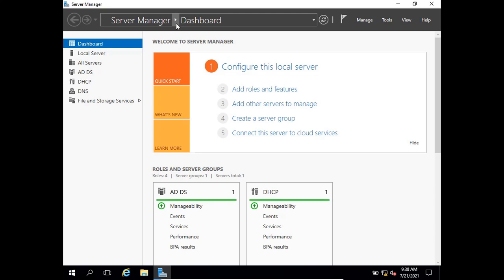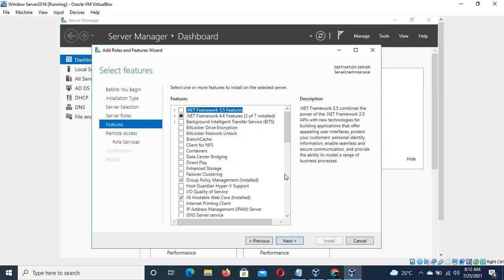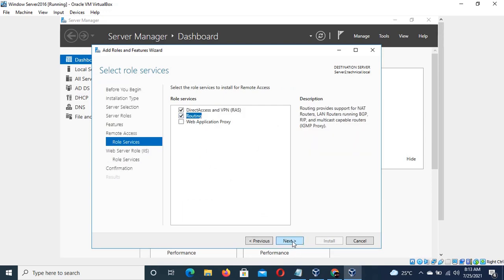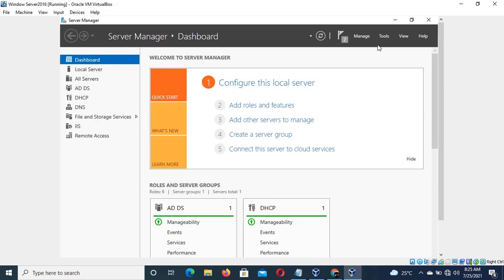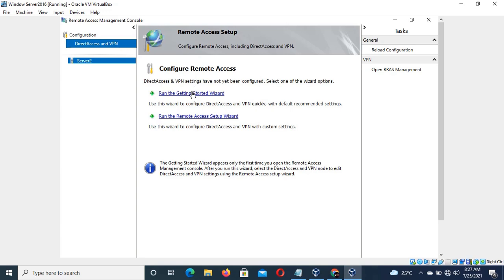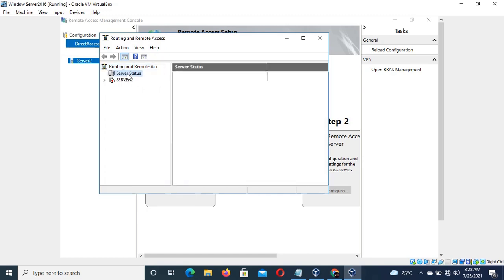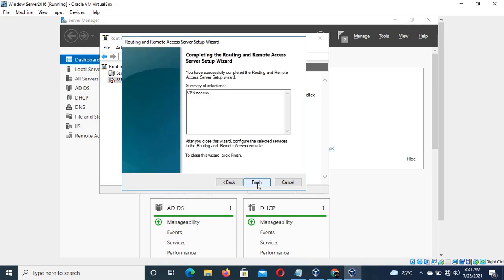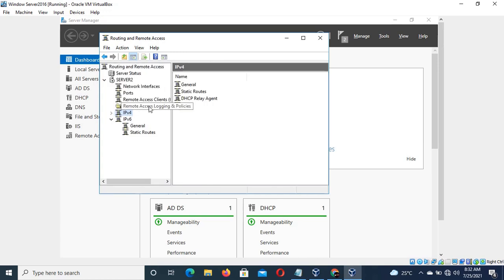How To Setup A Remote Access On Window Server 2016 ~ Remote Access in Windows | AIIF TECH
In this video, I reveal to viewers how they can set up remote access and with an explanation of what remote access does to help the sysadmin at large. Learn this today and help your organization have access and get connected to the company file no matter how far the location.
Setup Recommendation:
Banks
Organization
IT firms

🔥 Vidsnatcher
📍VidSnatcher Commercial: